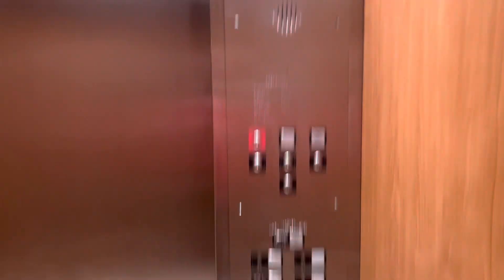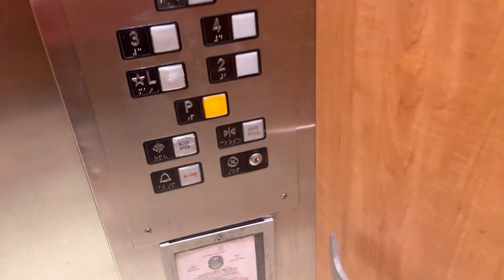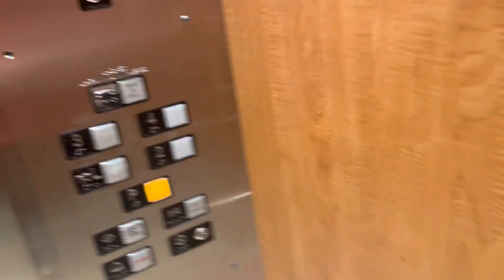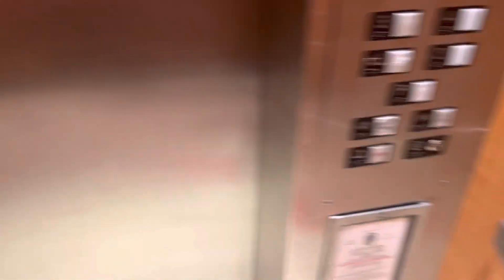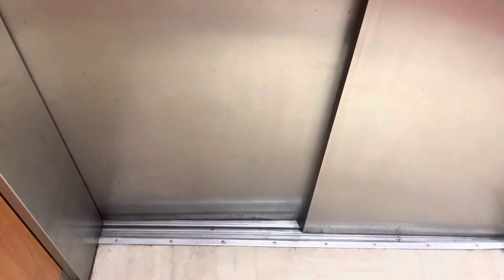Hydraulic Elevators @ Kendall Medical Plaza, Tamiami, FL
Basic stuff

TECH SPECS
Brand: idk
Modernized by: Idk
Fixtures/Call Buttons: Adams Designer
Indicator: Adams Segmented PI
Drive: Hydraulic
Speed: ?? FPM
# of floors served: 5
Year Modernized: ??